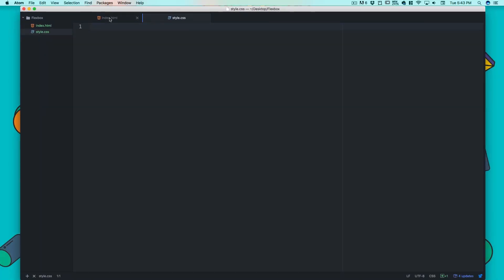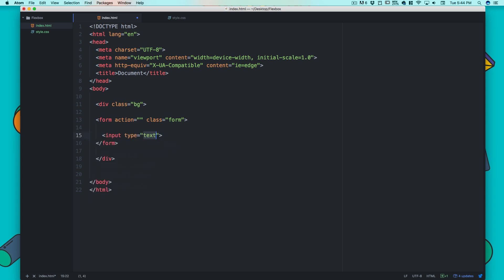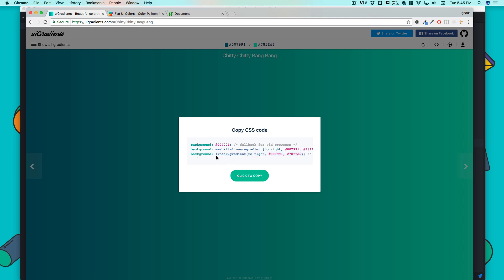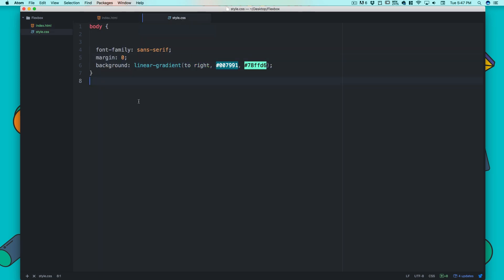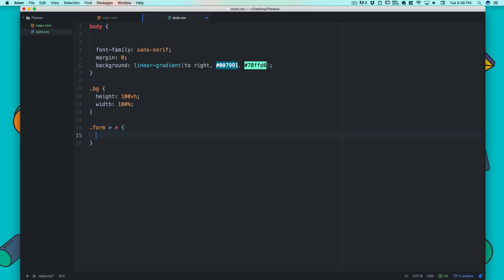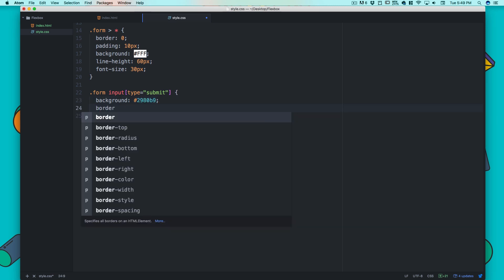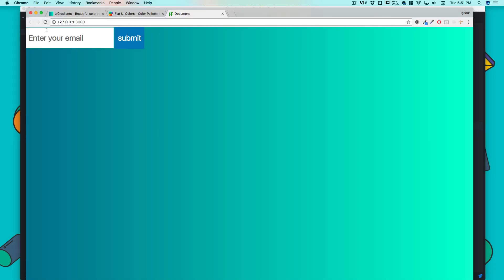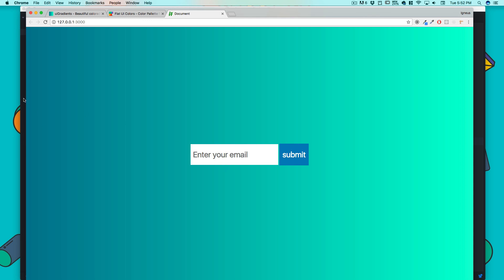Get to know the power of flexbox